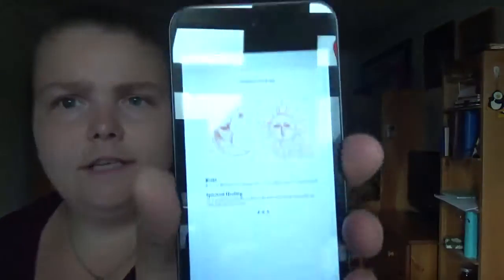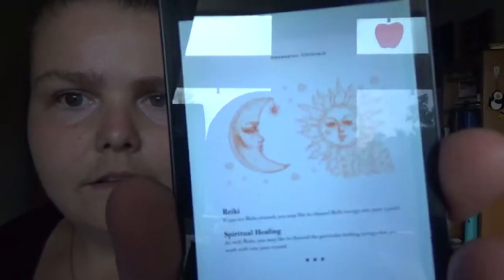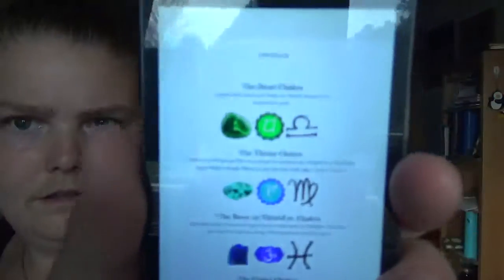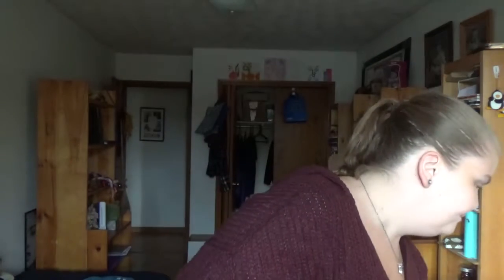In Focus Crystals